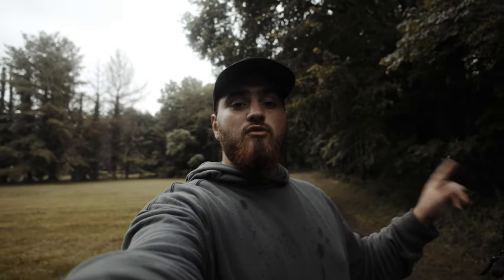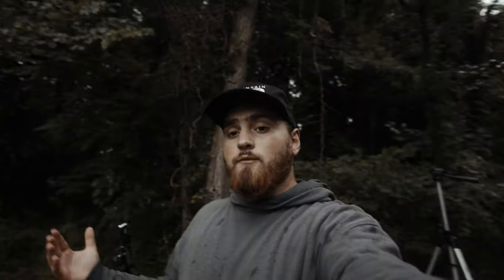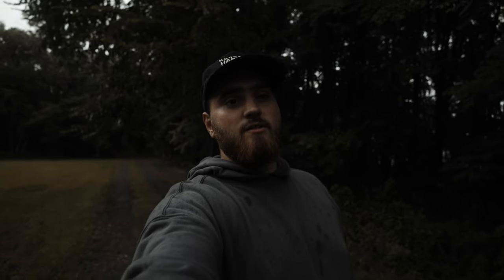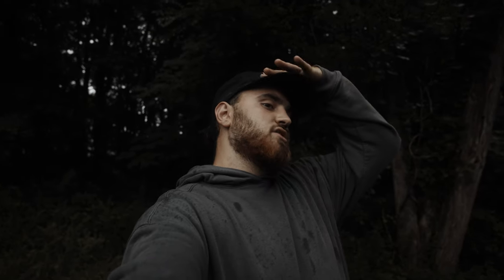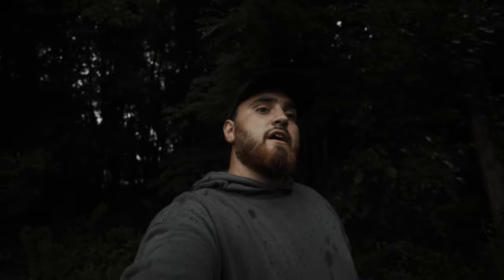3 Creative ANGLES For Your MUSIC VIDEOS!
In this video, I'll be showing you guy's 3 creative angels that can be use for your music videos. Enjoy!

Canon EOS R6
Canon 16mm f/2.8
Peter Mckinnon VND Filter
Step up rings